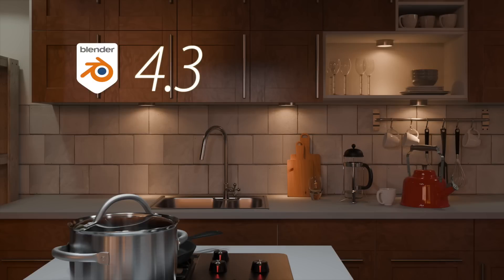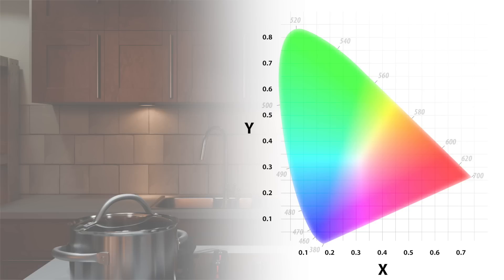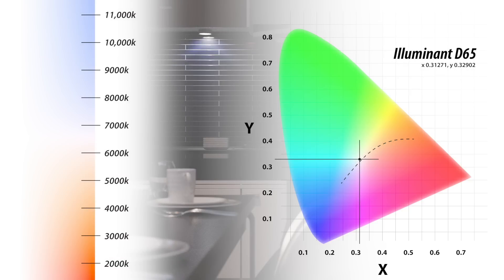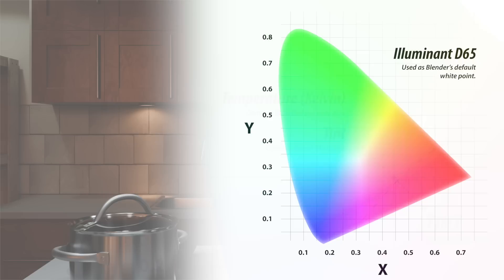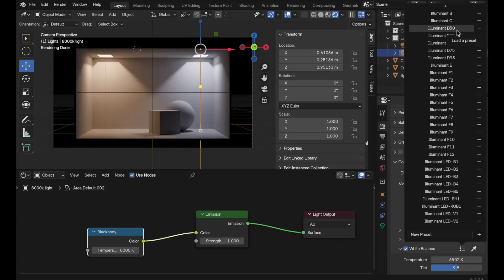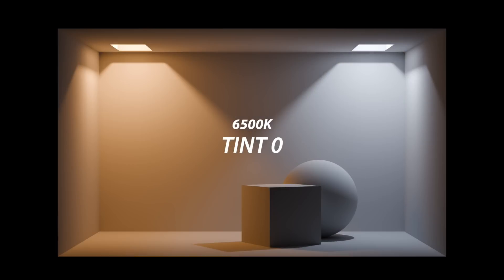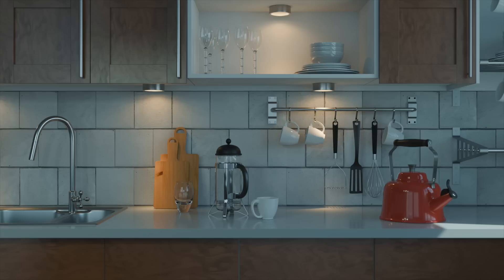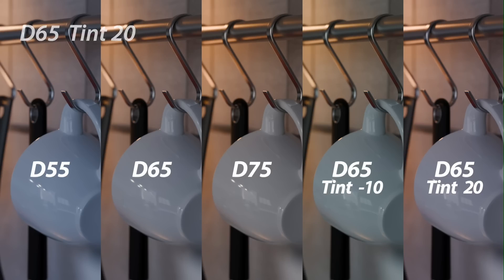White Balance in Blender 4.3!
Blender 4.3 is fast approaching and contains a proper white balance function. This is really important for correctly balancing light color in a scene.

00:00 Introduction
01:20 Chromaticity diagram
02:41 Illuminants
04:10 Black body locus
04:36 Balance between red and blue
05:17 Temperature and Tint controls
05:40 Tint, secondary axis
07:14 Example 1
11:30 Example 2
13:14 Example 3
14:18 Example 4